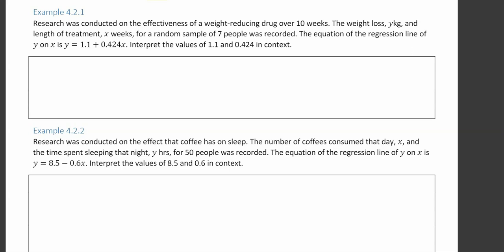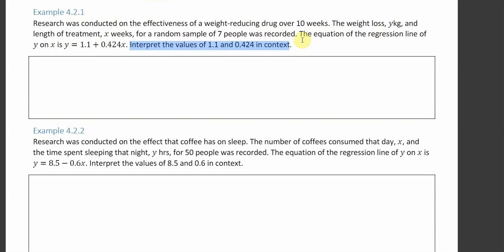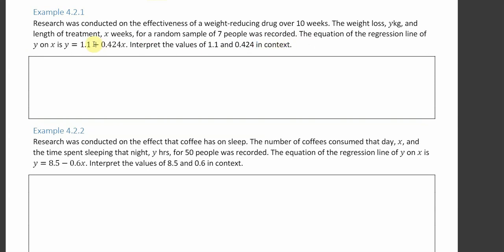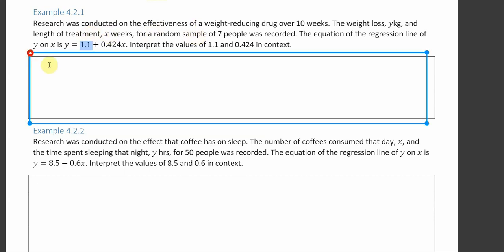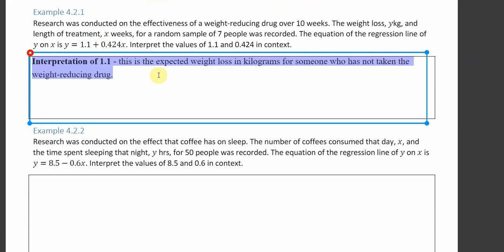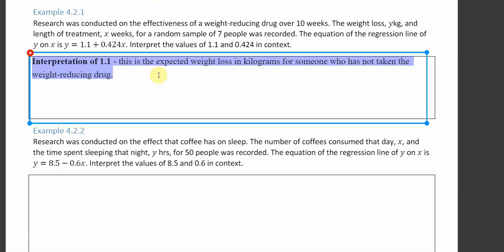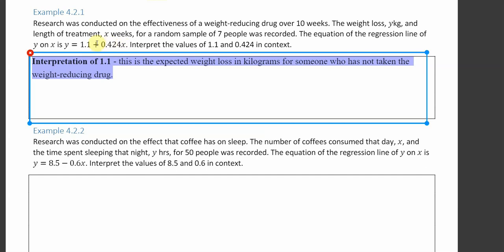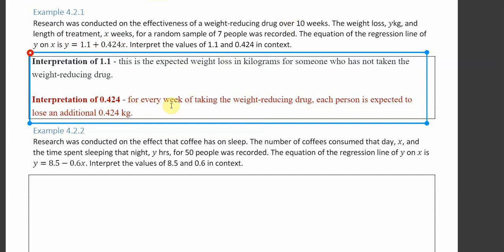AS Maths (Stats) Example 4.2.1